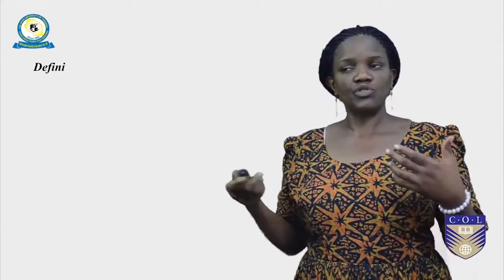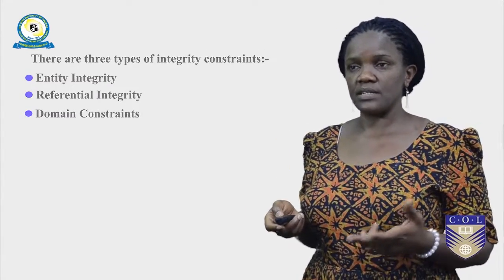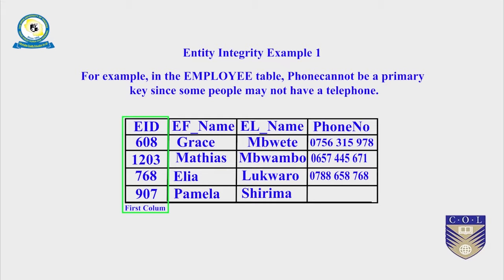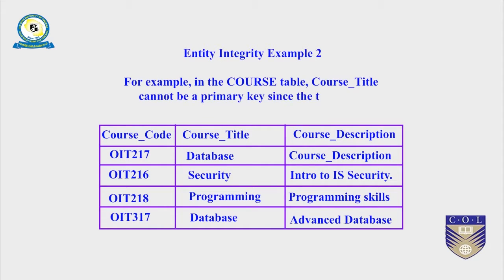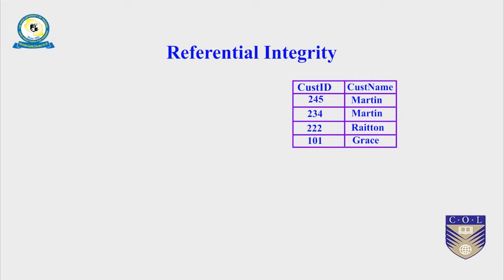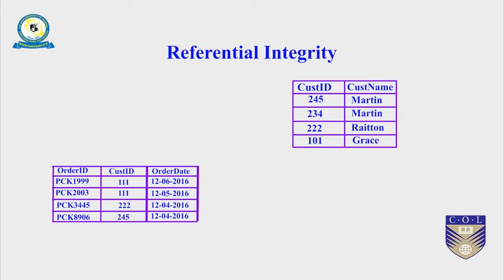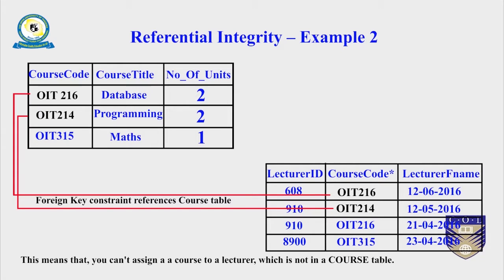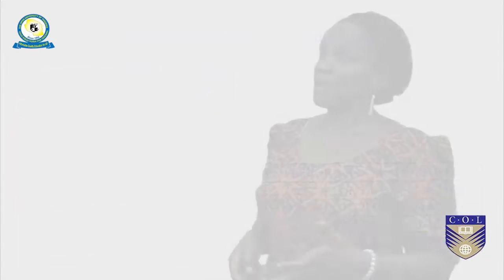LECTURE 7: INTRODUCTION TO DATABASES - INTEGRITY CONSTRAINTS AND RULES